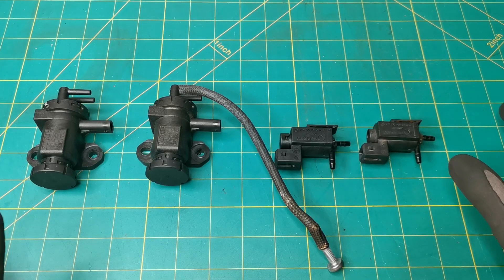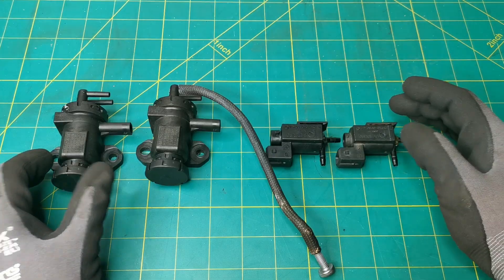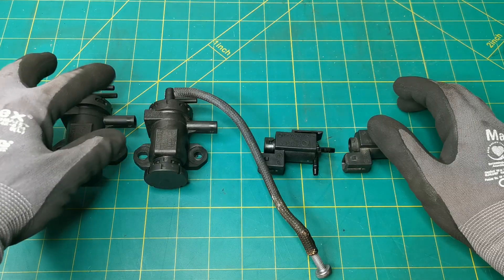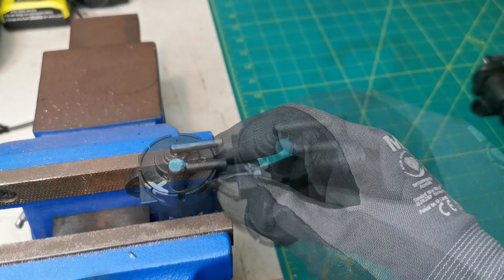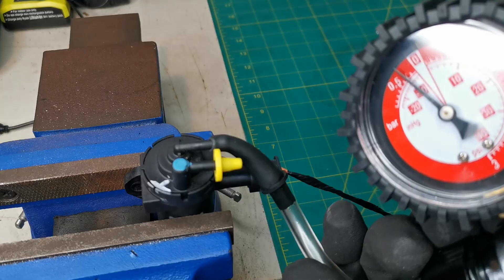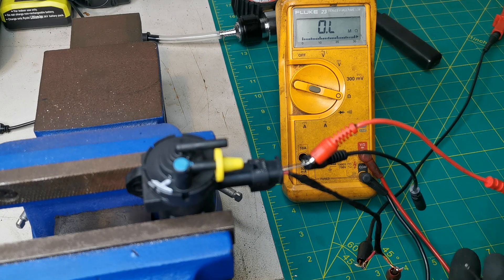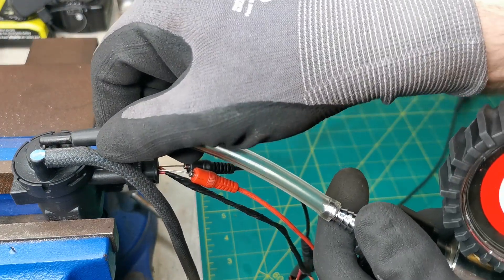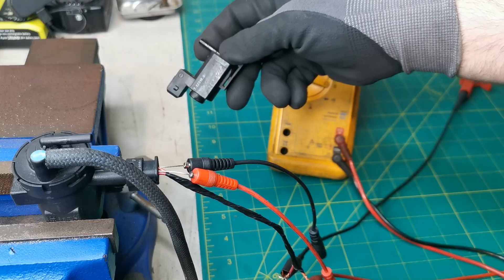How To Test Solenoid Valves - Turbo / EGR - Step By Step Guide - DIY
In this video I go through the step by step testing methods to confirm a what is a good vs a bad vacuum actuator solenoid valve. I show how to easily test using a multimeter, battery & vacuum gauge/pump. The vehicle I was working on was a BMW but the same type of vacuum solenoids are on multiple different vehicles and the testing remains the same.

If you have a BMW that is down in power, suffers from drivetrain faults or has no active turbo boost, I would recommend checking these:
Vacuum solenoid valve, vacuum actuator valve,  pressure converter solenoid EGR valve, Pressure converter, electro-pneumatic pressure transducer EPOW (turbo diverter valve)

 How to easily test a turbo boost control valve TCV

Related Fault codes :
29A400 - Charge pressure regulator (VNT) position regulation : charge pressure regulator (VNT) too much open/positive deviation control
29A500 - Charge pressure regulator (VNT) position regulation : charge pressure regulator (VNT) too much open/negative deviation control
244D00 - Charge pressure monitoring: negative deviation control, charge pressure too high

N47 n57 engines, Bmw 520d 525d 530d 535d 320d 330d 3 series 5 series, f10 f11 e90